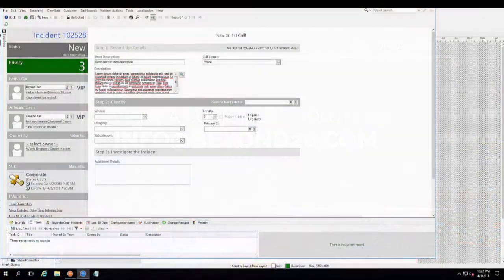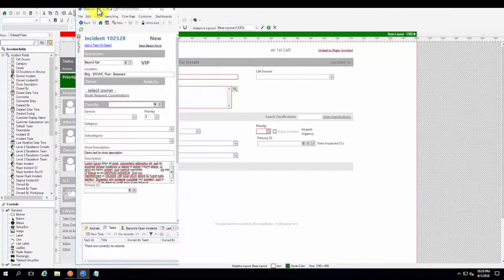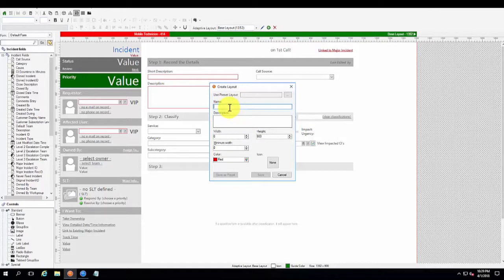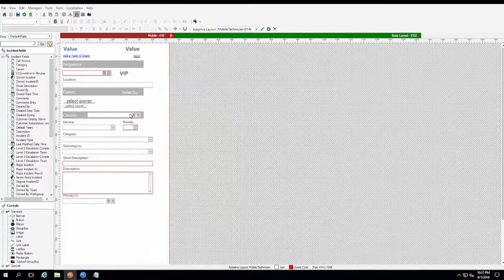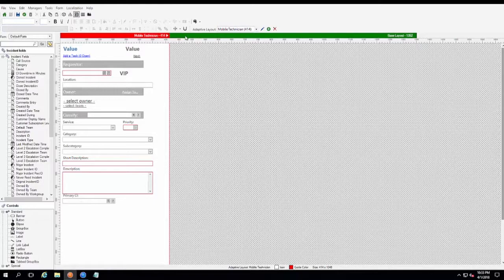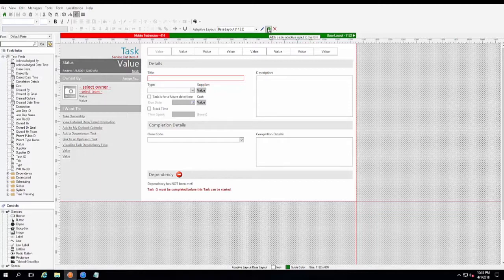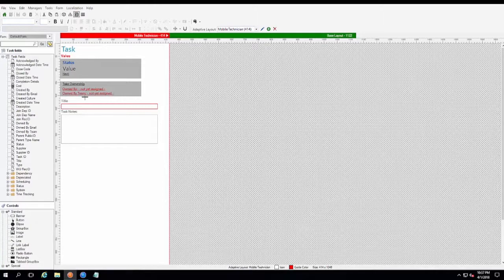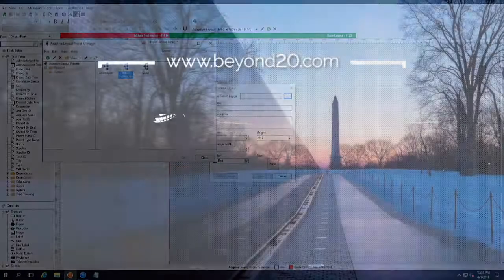Cherwell Tutorial: How to Create Adaptive Forms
Welcome back to another video in our Cherwell Tutorial series! In this video, we'll be going over the process of creating adaptive forms within the software!

Be sure to leave us a comment or question! We'll try our best to get back to you!